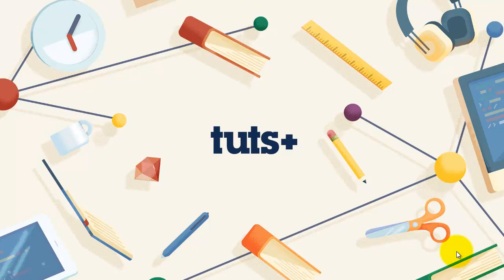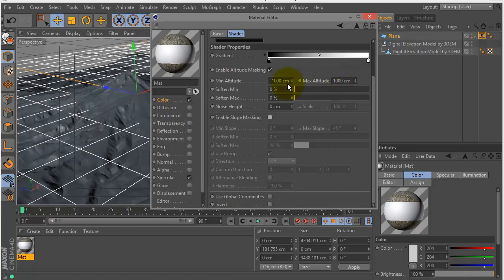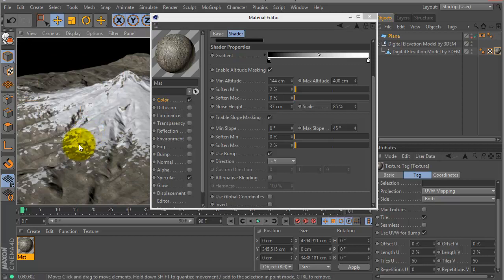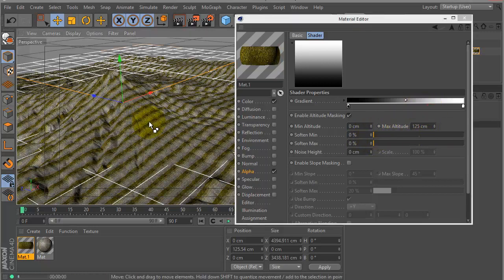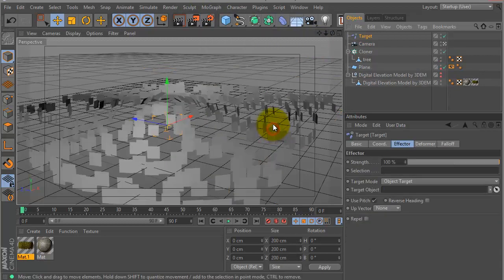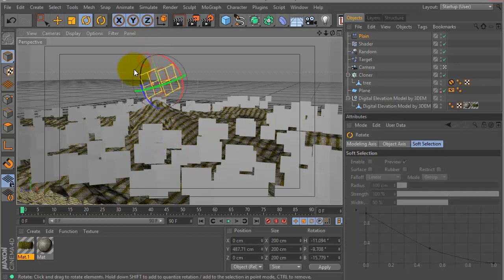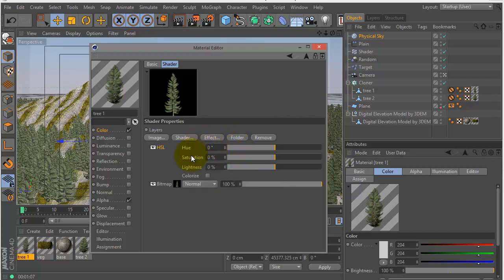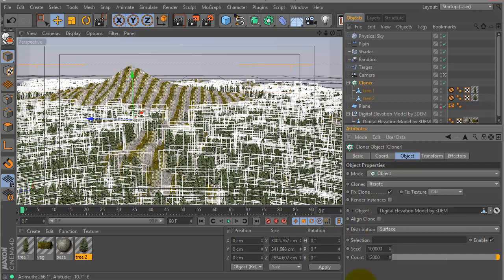Mapping DEM Data II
Using USGS GIS (Geographic Information Systems) data, I’ll convert DEM (Digital Elevation Model) data into 3D geometry in Cinema 4D for a landmark of your choice.  Once the model has been imported, it will be textured using a handful of textures.